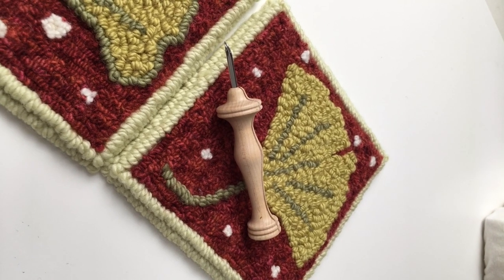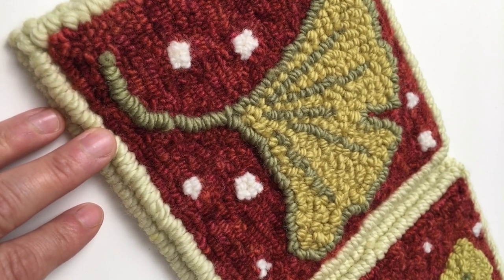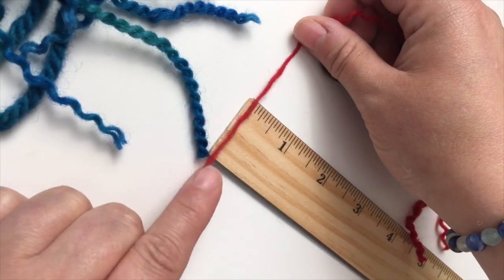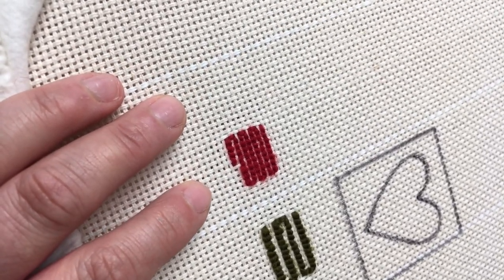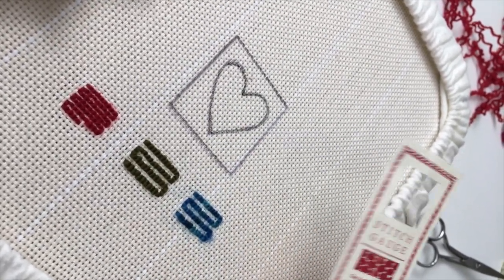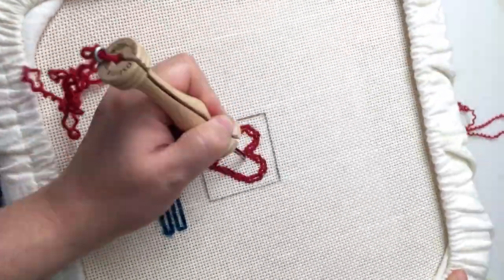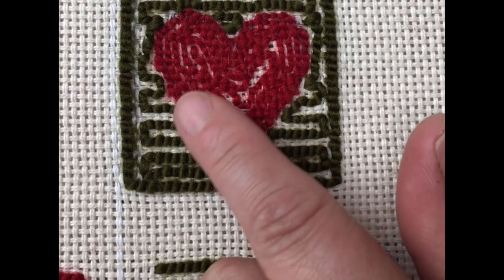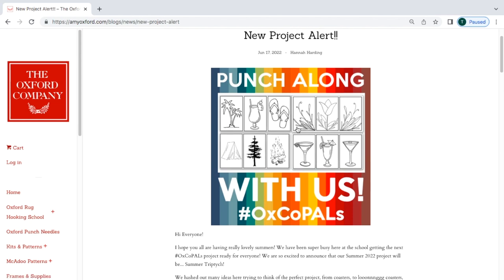Stitch Size and Row Spacing with the Oxford Fine Point Punch Needle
Oxford Company Manager and Oxford Certified Instructor Cotey Gallagher gives a quick demo of the Oxford Fine Point punch needle and explains stitch size and row spacing based on different yarn thicknesses.
Join us for our latest Oxford Company Punch Along on social media OxCoPALs and check out our Punch Along blog